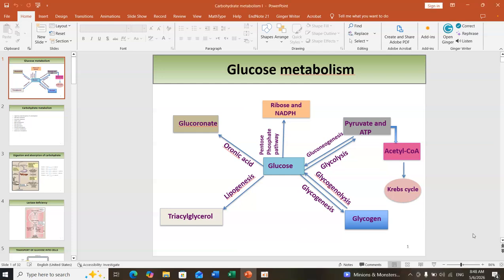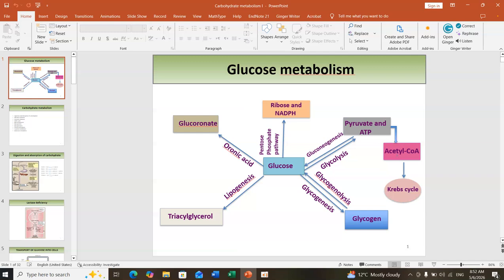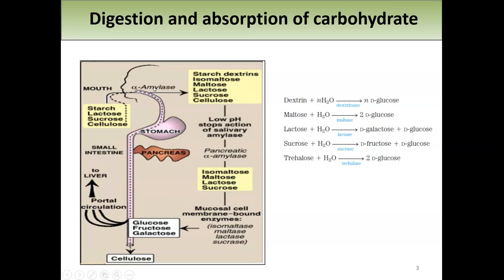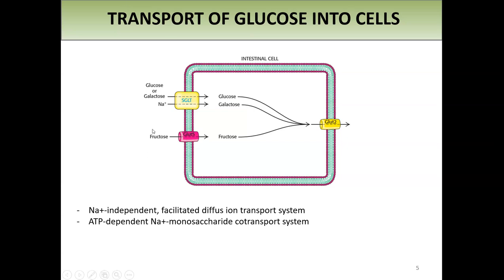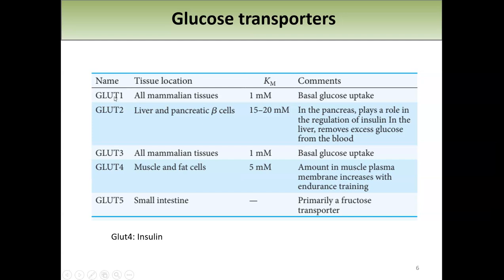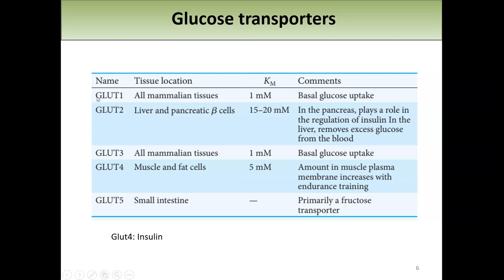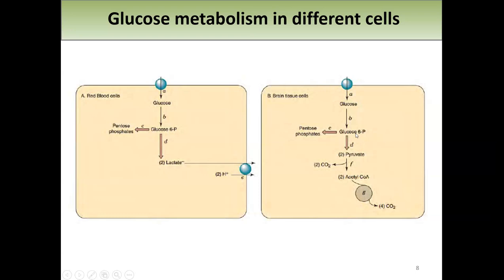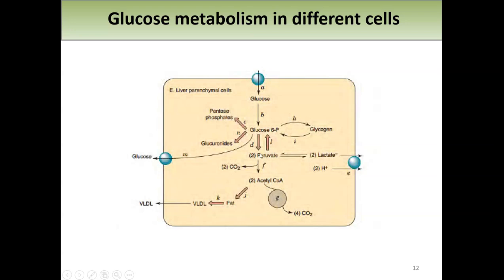٢ تموز، ٢٠٢٦